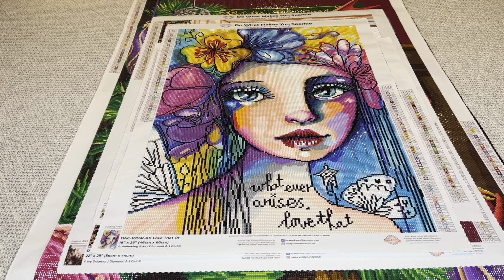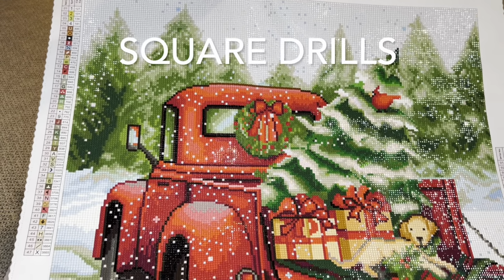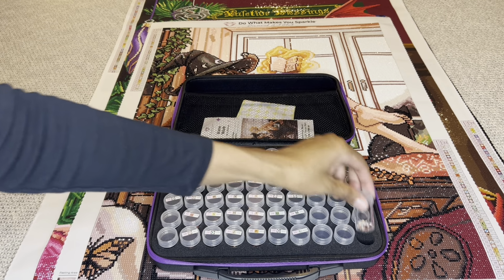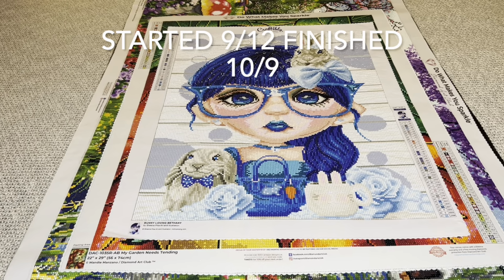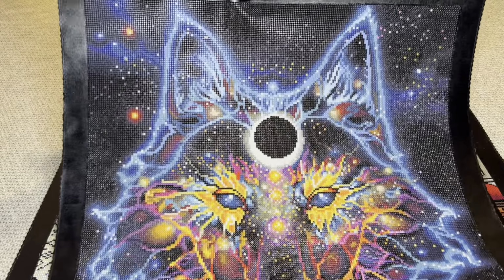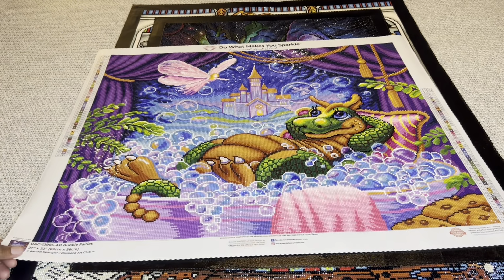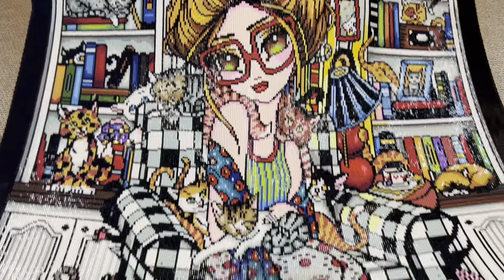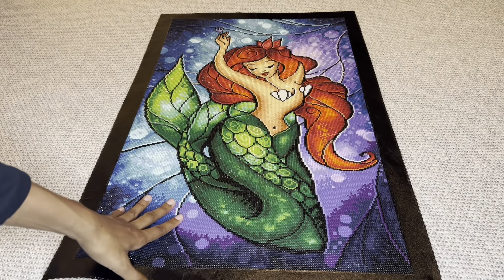All My Completed Diamond Paintings for 2021! 16 Total!!!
💎 I am a Diamond Art Club affiliate (NURSERACHEL, saves you 15% off your FIRST purchase); HOWEVER, I recommend using bigger YouTubers affiliate codes as they are able to offer you higher savings!!! That way you can save more and can then buy more paintings!